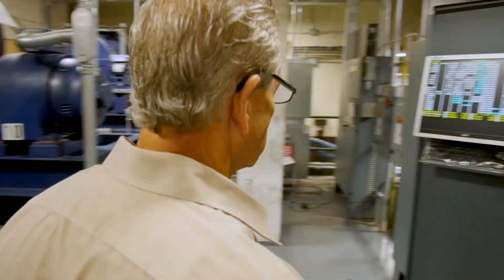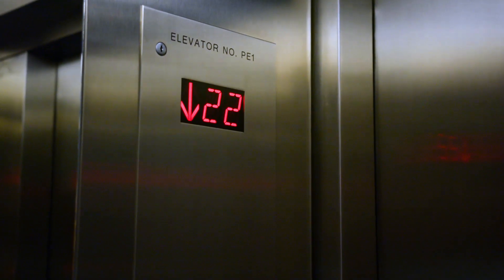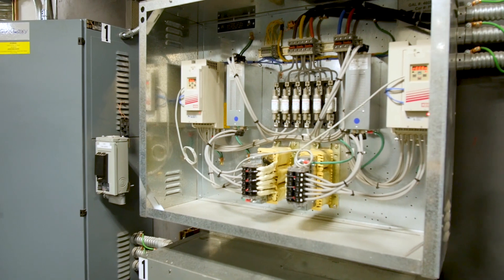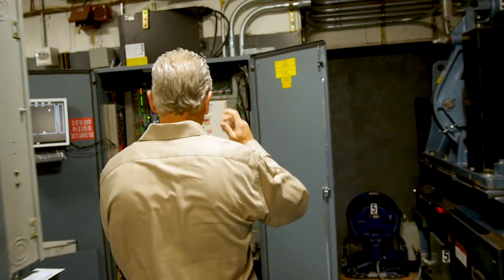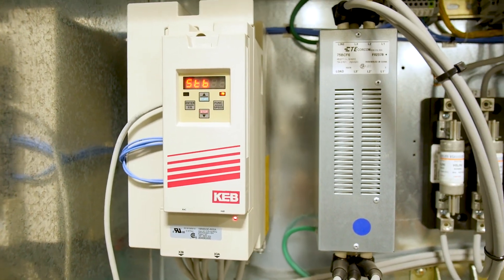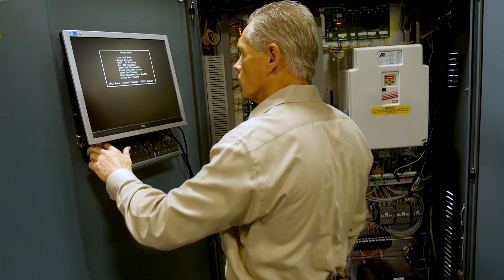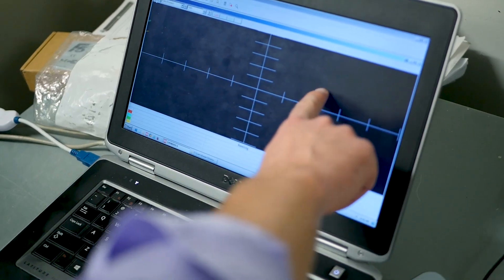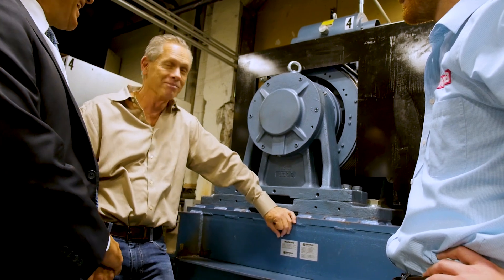TEI Elevator Machine Room Tour in New York City - KEB Elevator Drives Testimonial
TEI is the largest independent contractor in New York City.  They gave us a tour of an elevator control room at 5 Penn Plaza in the heart of Manhattan. Director of technical support, Wayne Locker, gave us a tour of the new elevator modernization and talked about his experience with KEB F5 elevator drives and R6 line regen units.